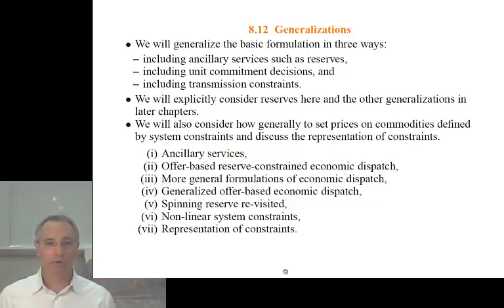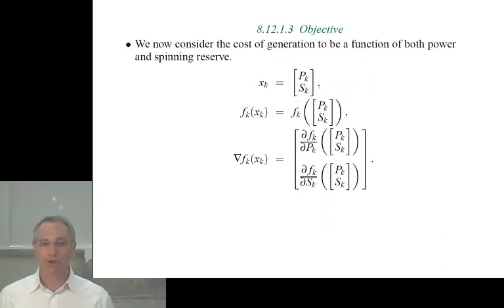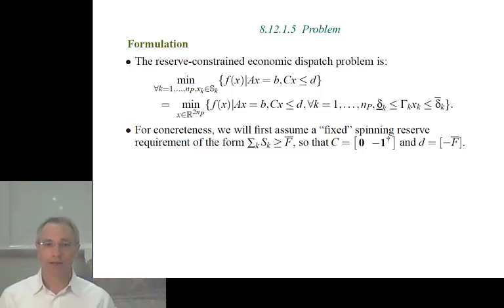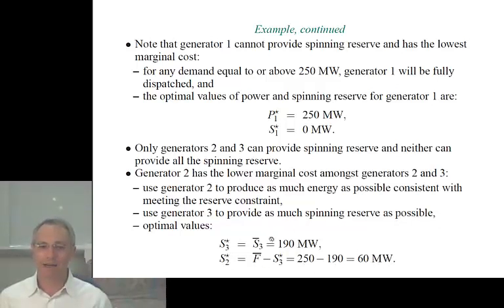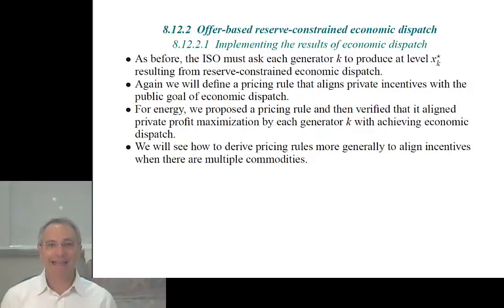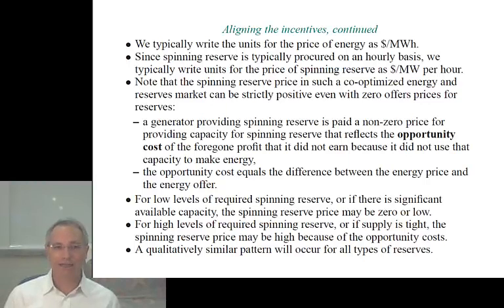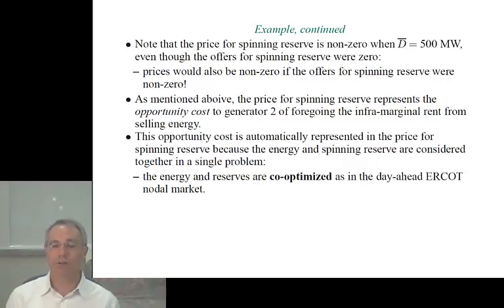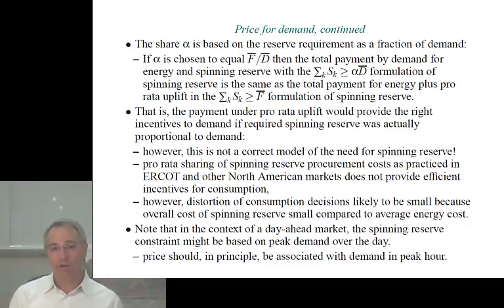Electricity Markets Module 7-2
Module 7: Offer-Based Economic Dispatch II